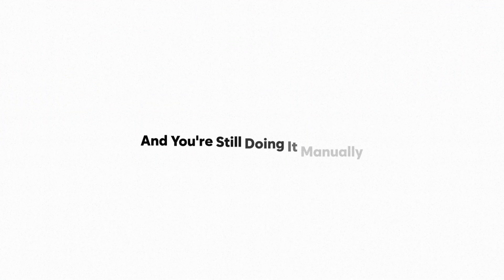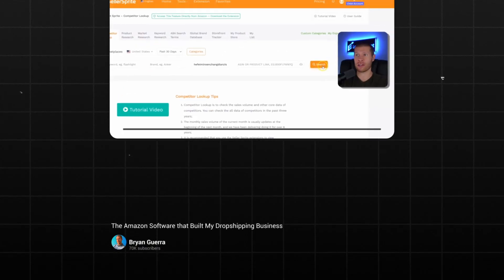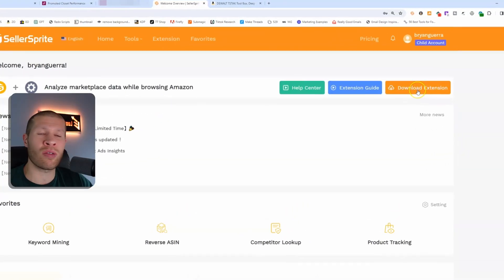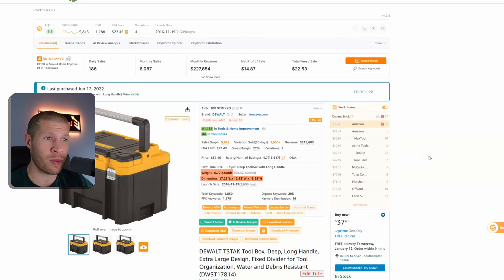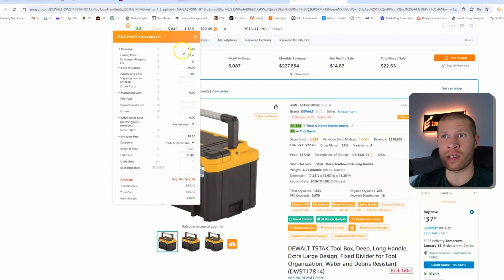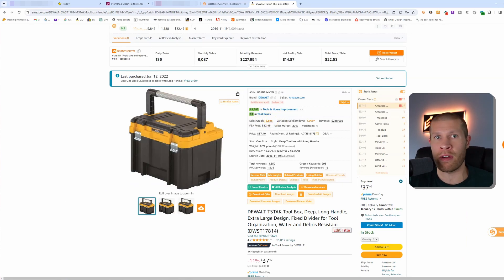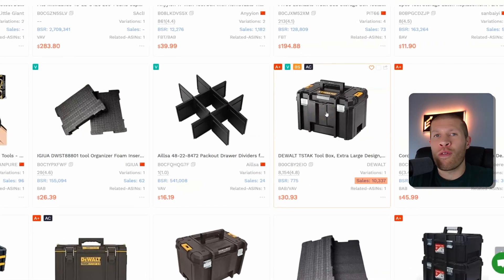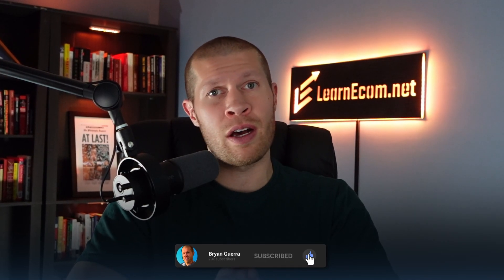Selling on Amazon is Simple Again (Seller Sprite Tutorial)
Selling on Amazon is BEYOND EASY with this New Software

🎓eCom Accelerator (fastest path to $1,000+ per month with eCommerce right from your home)